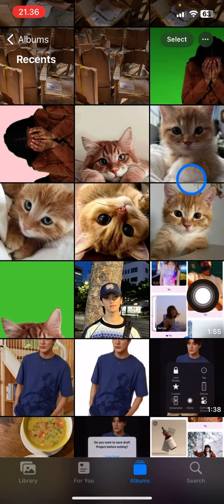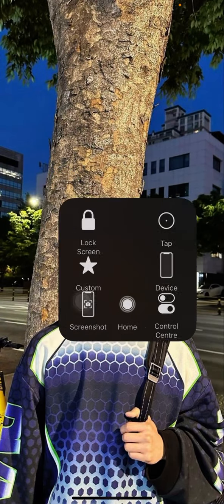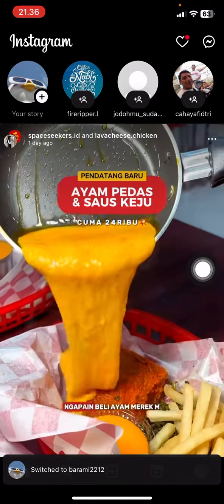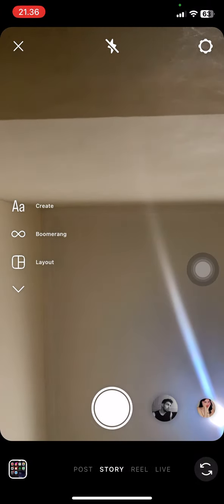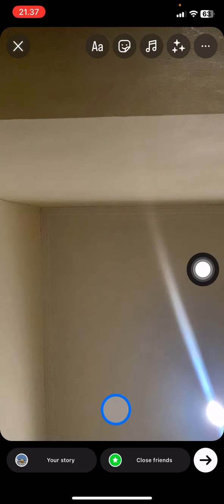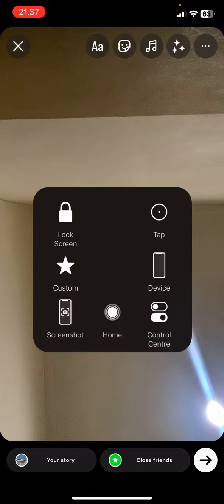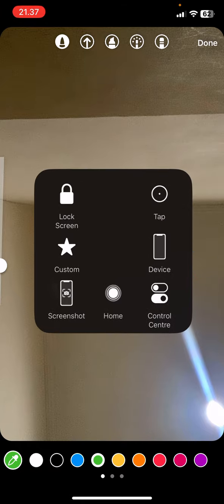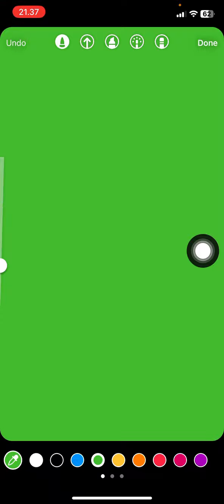👍 APP INSIGHTS: How To Joint Picture Editing pictures with a Green Background Tips For Better Result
APP INSIGHTS: How To Joint Picture Editing pictures with a Green Background Tips For Better Results. This is how you can change the background of picture without editing application. Only Instagram needed